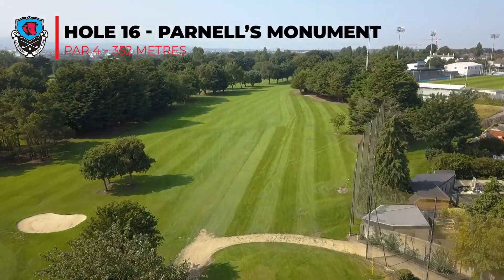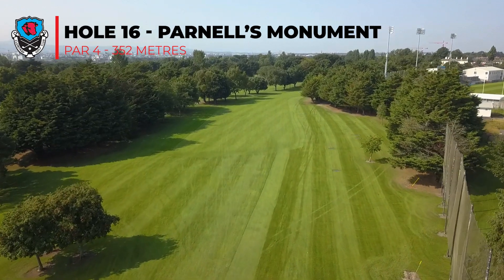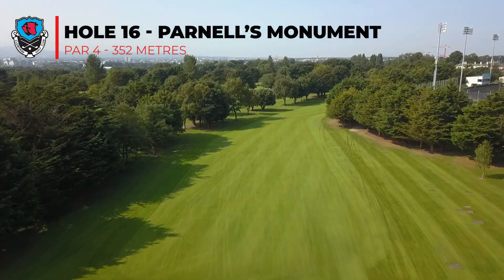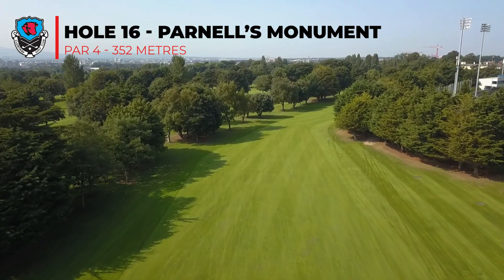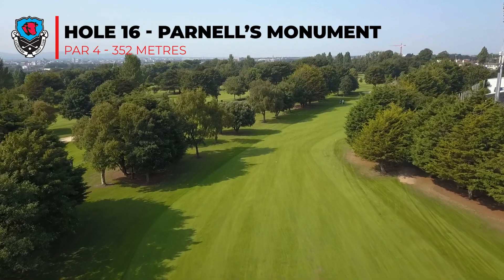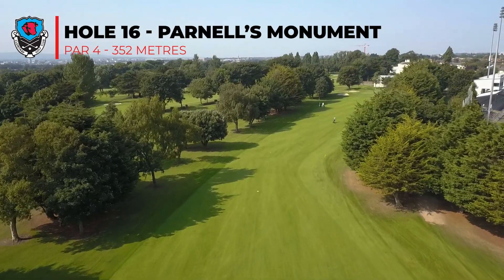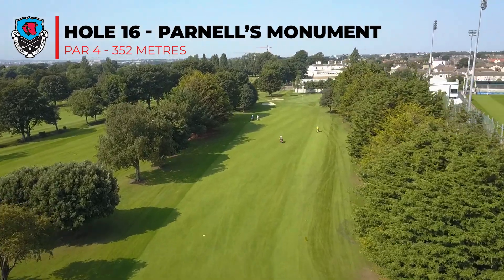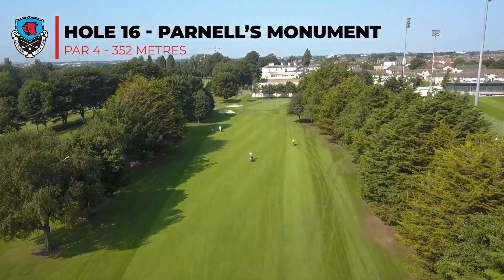Clontarf GC Hole 16 Parnell's Monument